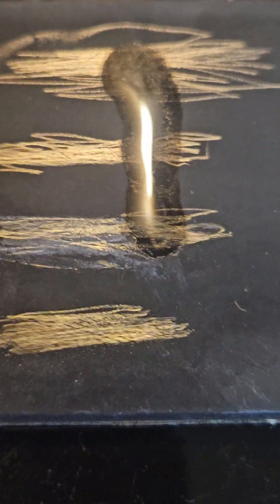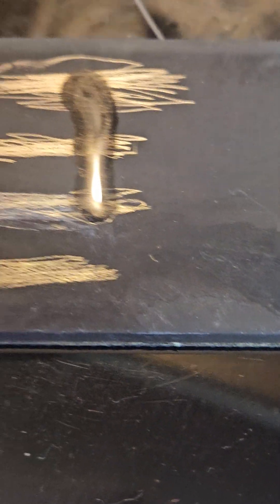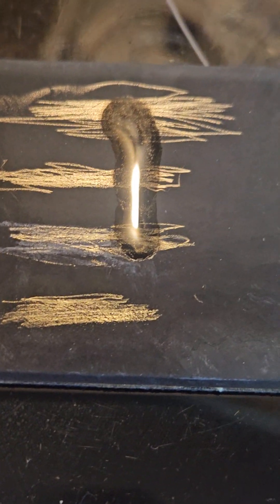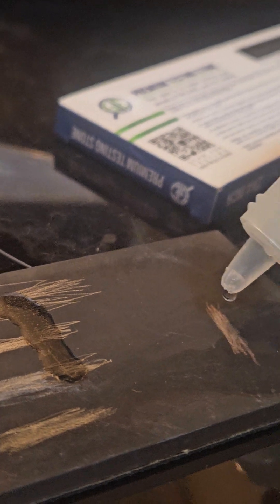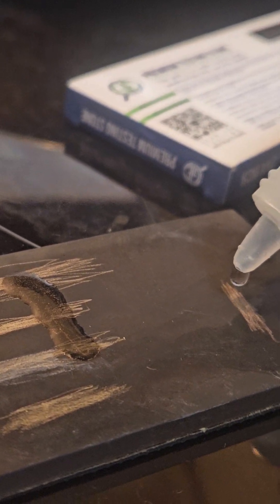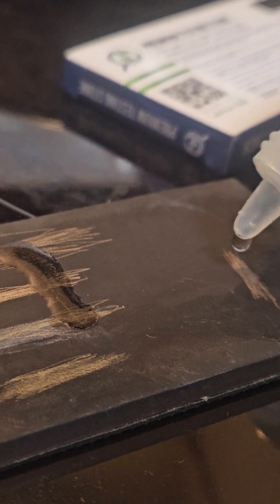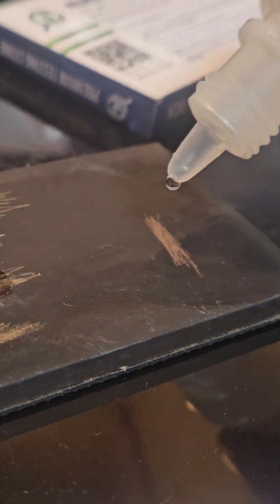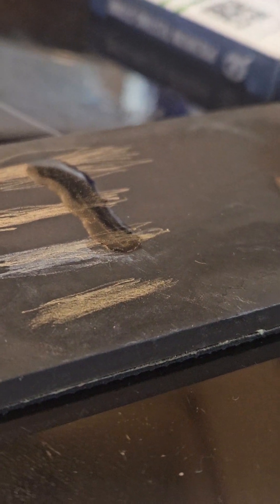my 1st time using this jewelers acid test kit how'd I do??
disclamer dangerous chemicals being used do not try thus at home.  my very 1st attempt at using this jewelers acid test kit, how'd I do?? ur feedback is welcomed as I'm not 100% correct at everything, this is why I call it research and development becus I'm continually trying to improve and or better myself. thanks for watching and please dont forget to subscribe if u like the content thanks